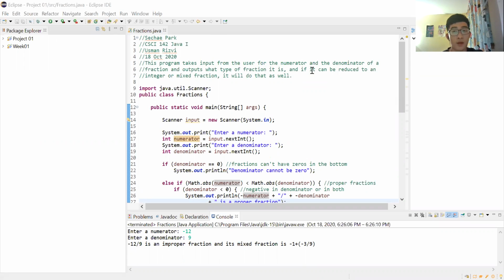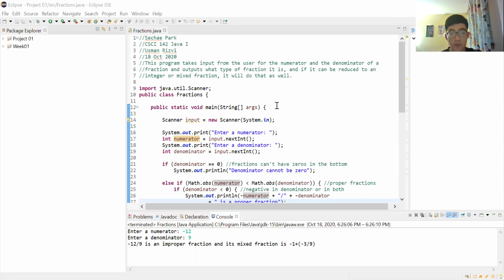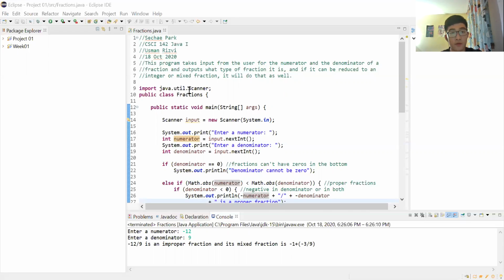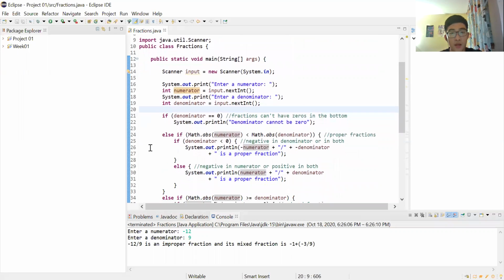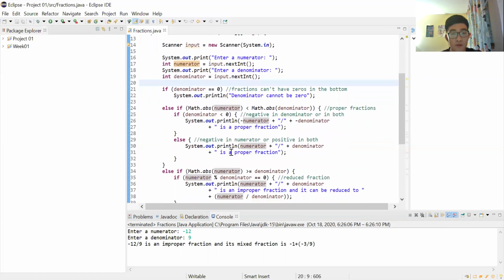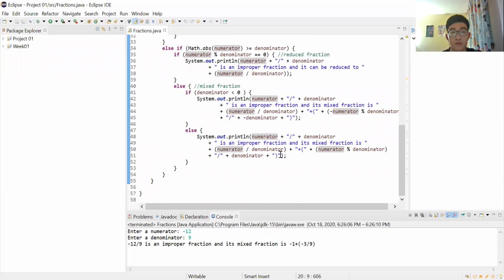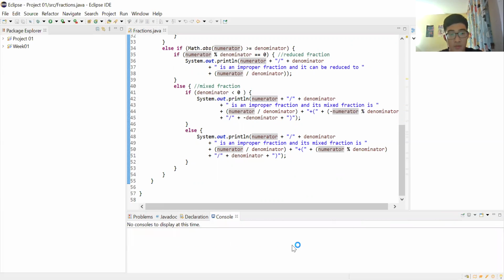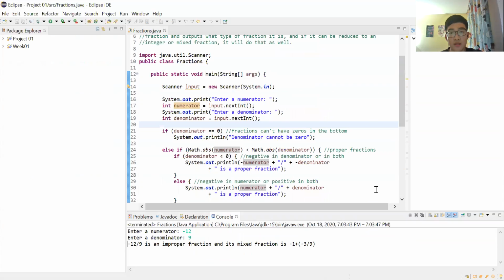CSCI 142 Project 1 - Fractions